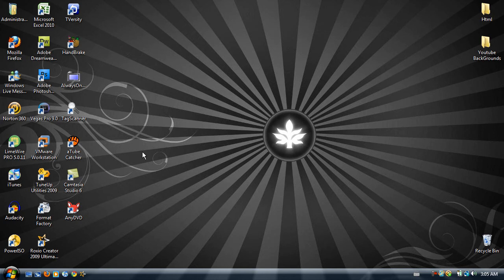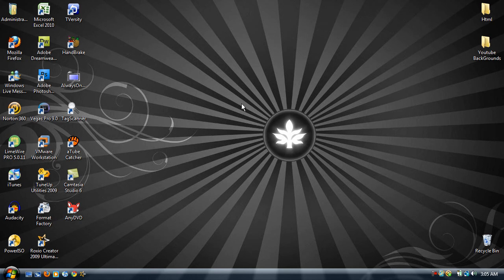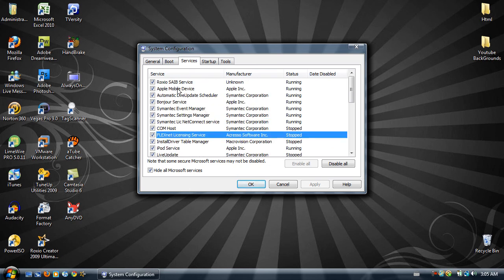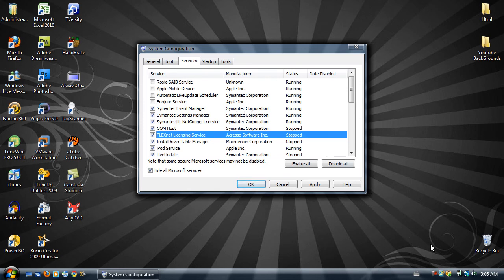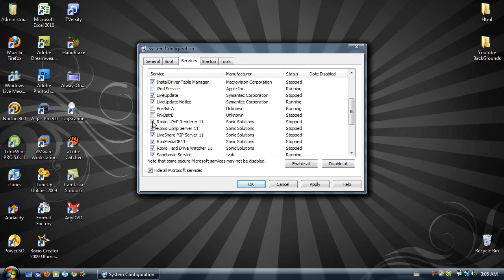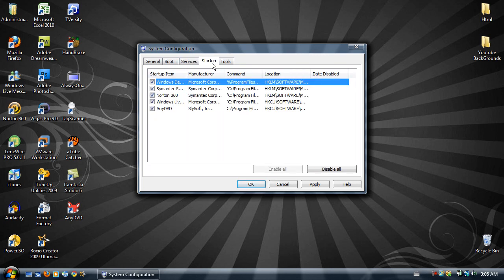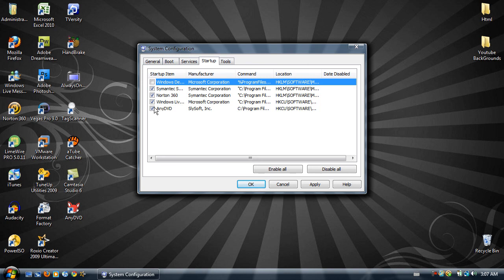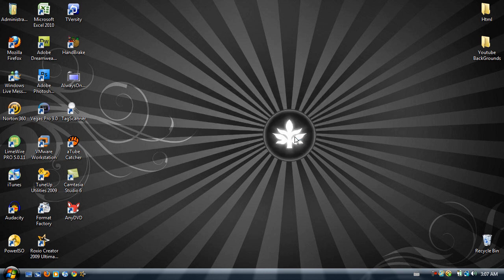[#3] Vista Tweaks Hacks Tips and Tricks - How to make your computer startup faster